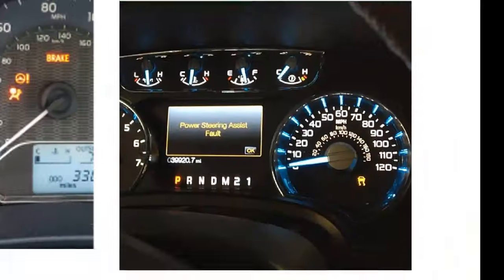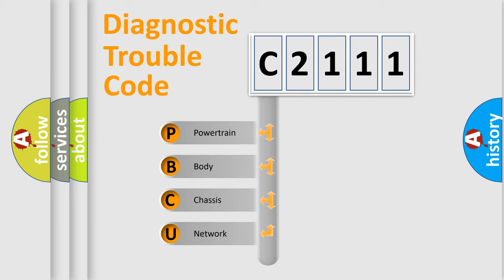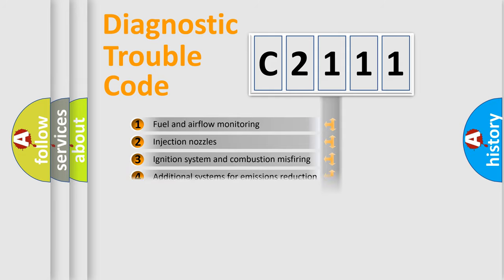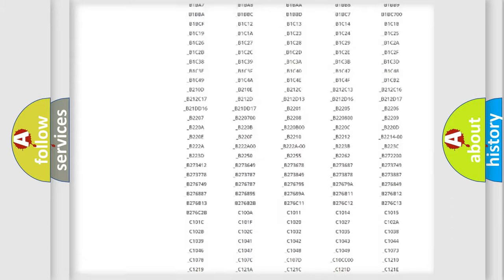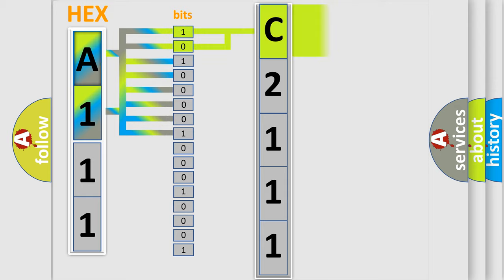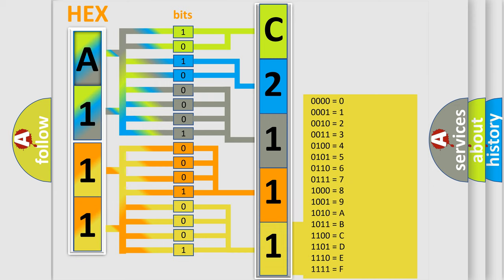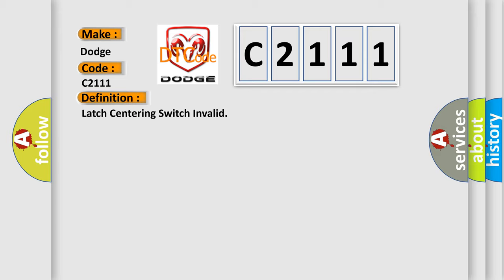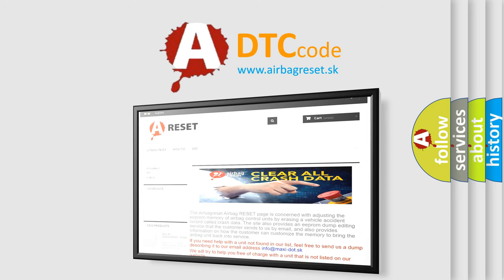DTC Dodge C2111 Short Explanation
Contents:
0:21 Basic DTC analysis according to OBD2 protocol standard.
1:48 Insight into programming
2:58 A diagnostically understandable description of the Diagnostic Trouble Code
3:05 Basic error definition

Make:
Dodge
Code:
C2111
Definition:
Latch Centering Switch Invalid
Diagnosis:
If any other power liftgate related DTCs are present, DIAGNOSE those DTCs first.